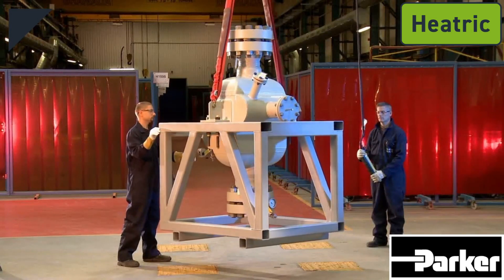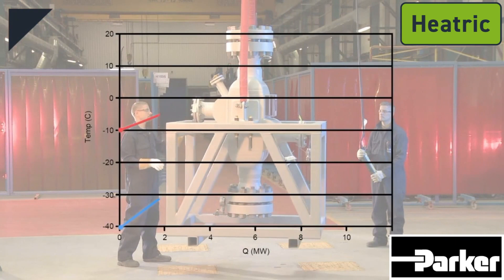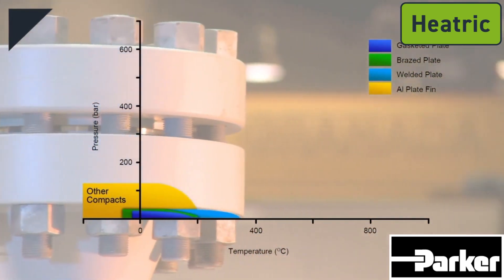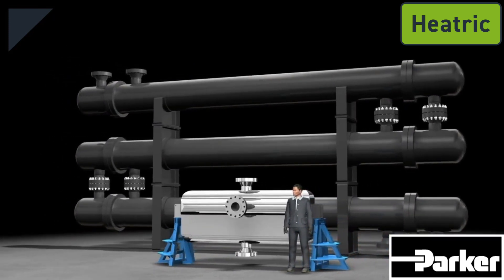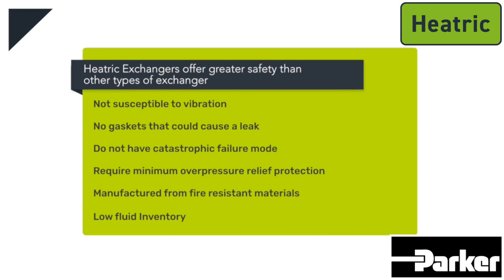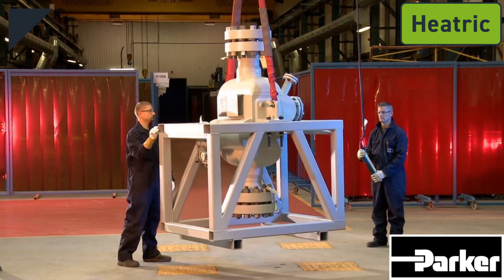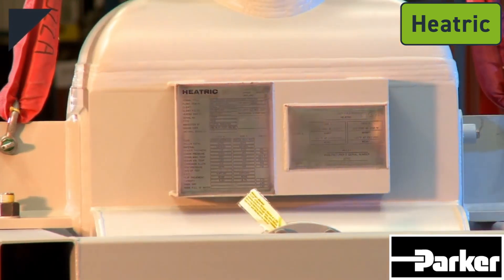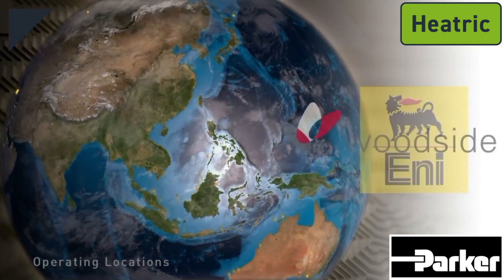What is a Heatric Printed Circuit Heat Exchanger PCHE? | Parker Hannifin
What exactly is a Heatric printed circuit heat exchanger. A Heatric PCHE is a robust corrosion resistant, high integrity plate type heat exchanger that has been manufactured using a process called diffusion bonding. Heat exchangers offer the thermal effectiveness of a plate type exchanger combined with the temperature and pressure capability of a shell and tube exchanger.

Heatric exchangers offer a number of key benefits. They're able to handle pressures over 600 bar, equivalent to 9,000 PSI, and a temperature range from deep cryogenic to an excess of 900 degrees Celsius, equivalent to 1600 degrees Fahrenheit. These extreme pressure and temperature capabilities surpass the limits of braised plate, welded plate, and plate and frame exchanges.

 Heatric exchanges are about 75 to 80% smaller and lighter than shell and tube type exchanges in the offshore industry. A lighter exchanger reduces the costs associated with foundation support structure, pipework, and installation. These savings are achieved without compromising the thermal or hydraulic performance.

Heatric exchangers offer greater safety than other types of exchangers. This is because they're not susceptible to vibration, have no gaskets that could cause a leak and do not have a catastrophic failure mode. As a result, Heatric exchanges require minimal over pressure relief protection. They're also manufactured from fire resistant materials and have a low fluid inventory.

Heatric exchangers also offer process advantages. They can deliver savings in utility consumption due to their high thermal effectiveness. They can be designed to combine more than one duty in a single exchanger module.
Boiling and condensation are readily handled, and the exchanger also has the capability to handle streams with a two phase in that these capabilities deliver great benefits in gas compression, cooling, and gas dew pointing applications. Heatric exchanges comply with a range of recognized international standards, such as ASME and PED. Heatric is accredited to ISO 9,001 holes and ASME samp and has built a worldwide reputation for quality and performance. This innovative technology has been installed globally by leading operators such as Petrobras, BP, Shell, and ExxonMobil.